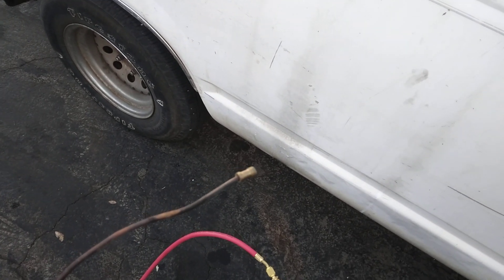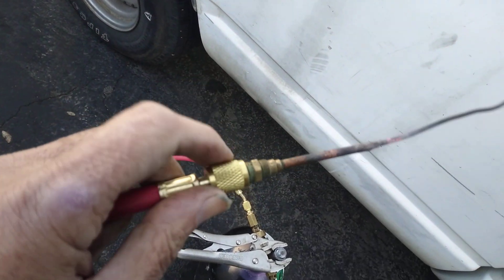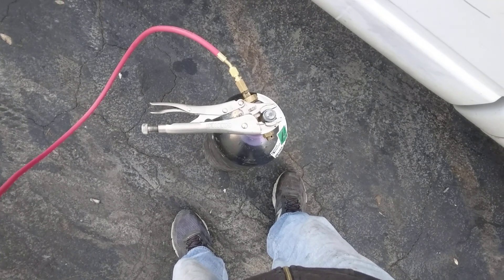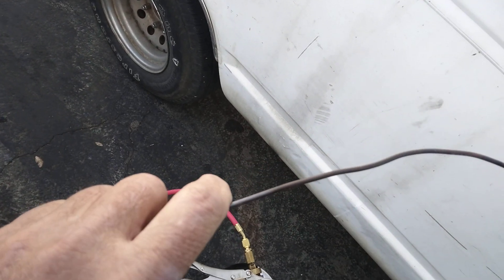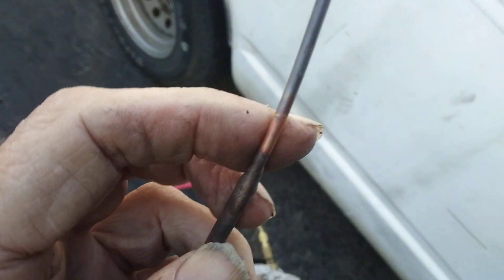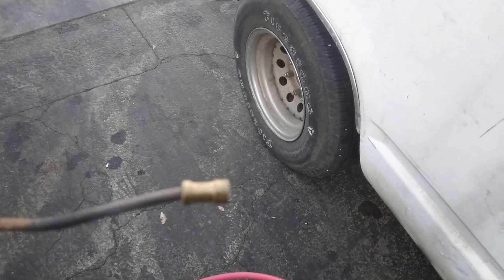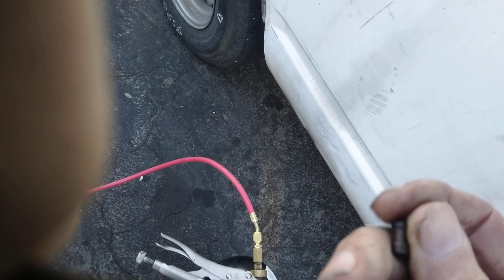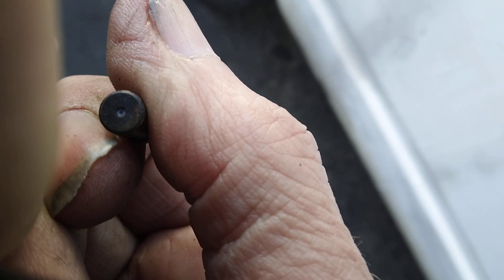diy tool for cleaning propane pilot orfices.